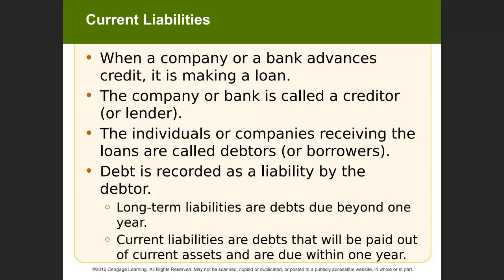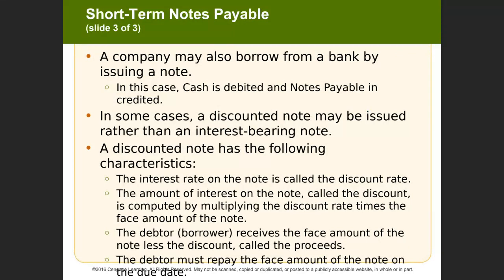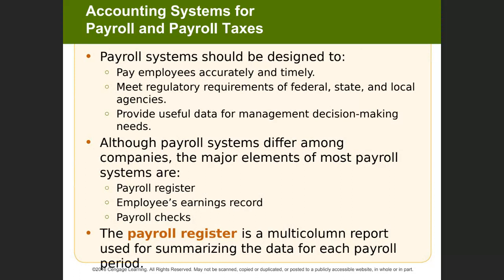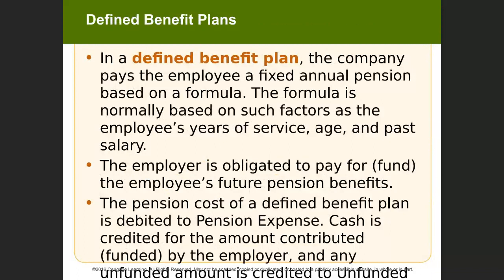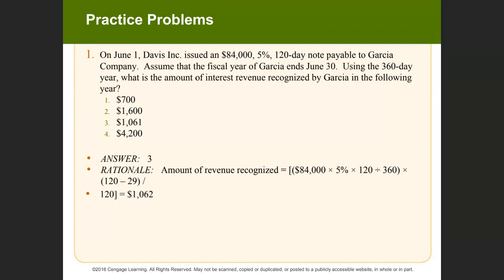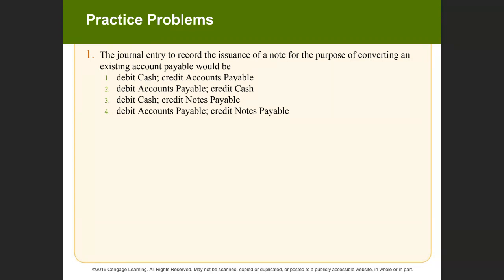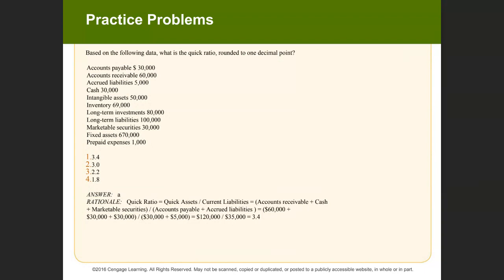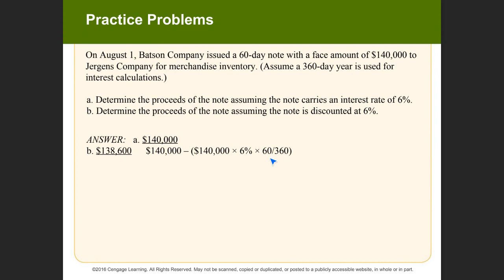Accounting BSM 310 Managerial Accounting Chapter 10 Lecture